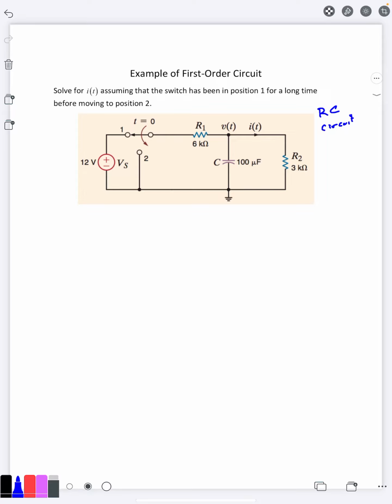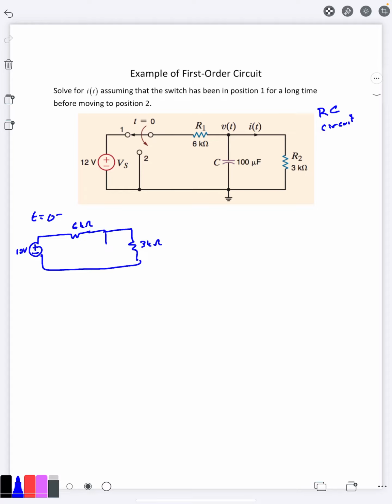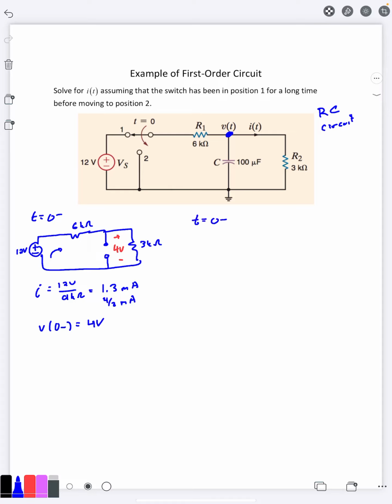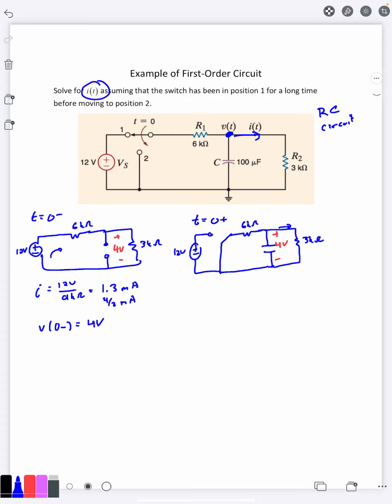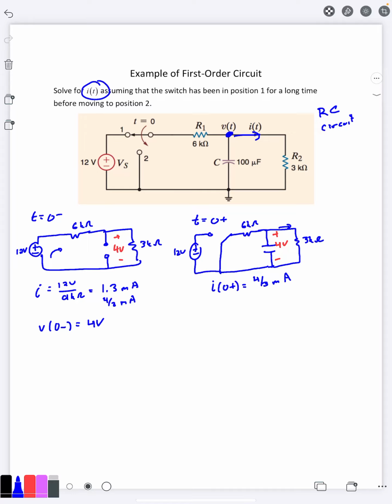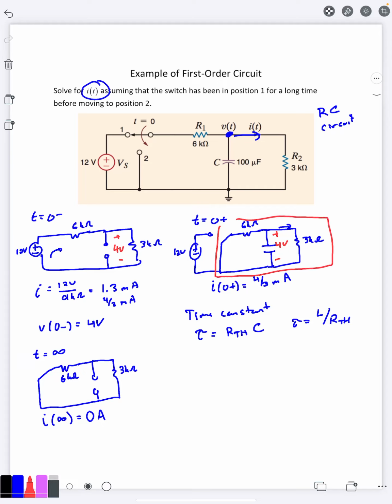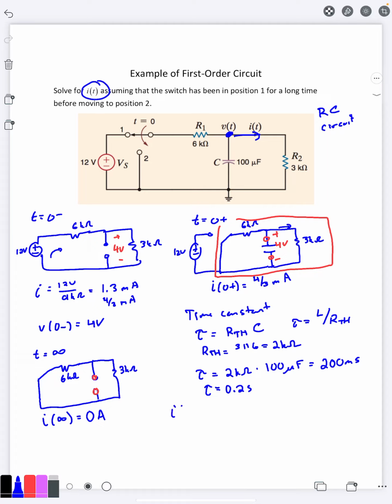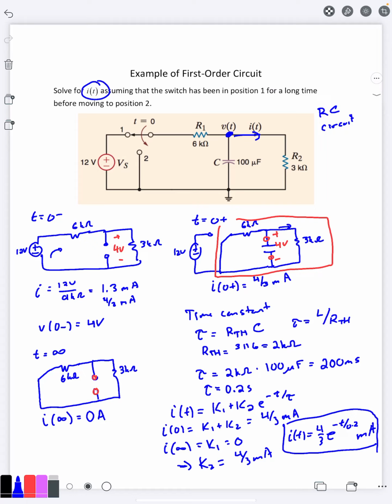Example #1 of a First Order Circuit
This video shows the solution of a simple RC circuit.